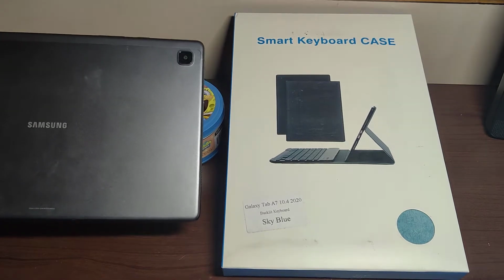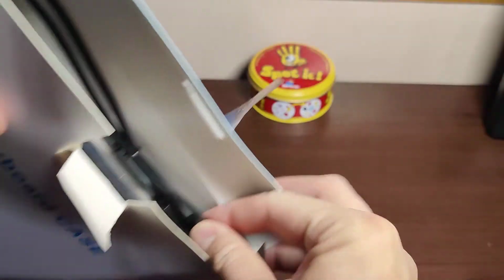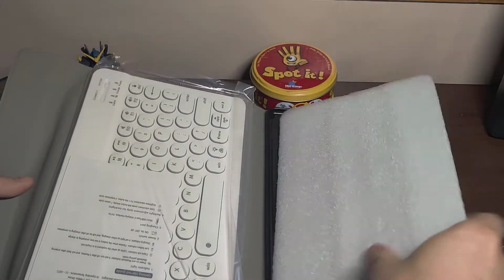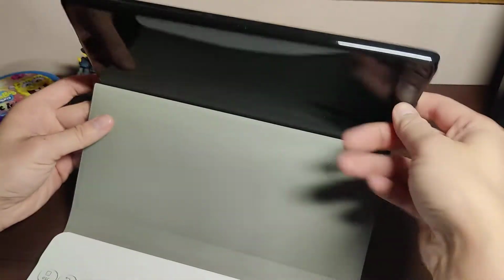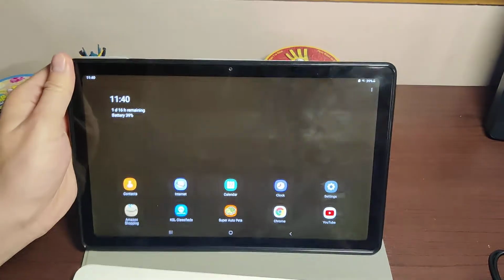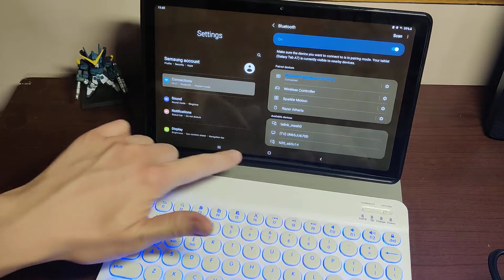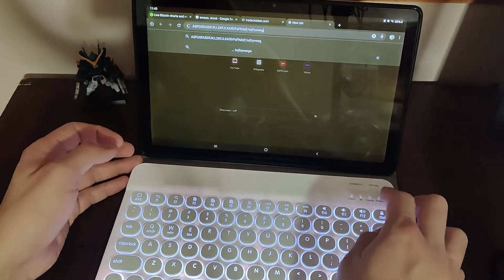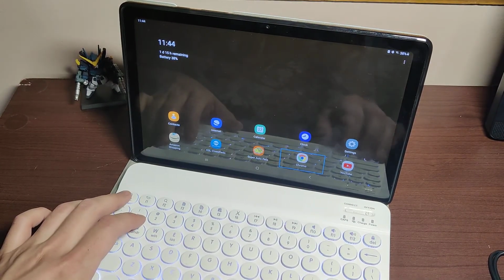Samsung Galaxy Tab A7 10 Backlit Keyboard and case. Wineecy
Backlit Keyboard Case for Samsung Galaxy Tab A7 10.4" 2020 (SM-T500/T505/T507), Wineecy Protective Cover Case with Detachable Wireless Keyboard for Galaxy Tab A7 10.4" 2020 Release
Brand: Wineecy

Link to case here. and other accessories.

    【Compatibility with Galaxy Tab A7】This case is compatible with Samsung Galaxy Tab A7 10.4'' (2020) Tablet model SM-T500/T505/T507. It will NOT work for 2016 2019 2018 Version Tab A, or any other model device. Please kindly check before purchase.
    【Detachable Wireless Keyboard Case】The magnetic Bluetooth Tab A7 keyboard and case are separated, magnetically attached, the keyboard can be removed from the case. The well-made woven fabric case gives you a comfortable touch feeling.
    【Auto Sleep/Wake & 7 Colors Backlights】3 levels of brightness and 7 vibrant colors make typing fun and easy in the dark or the light. It automatically wakes or puts your tablet to sleep when it is opened or closed,save much power for your tablet.
    【Full Protection Case with Keyboard】The Tab A7 10.4 case has full edge coverage and great protection for Tab A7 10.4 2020. Precise cutouts allow full access to all features (buttons, speakers, cameras).
    【WHY BUY OUR KEYBOARD CASE?】A 12-month manufacturer’s warranty can give you peace of mind about your purchase and assurance that a great team is ready to help every step of the way.

【Compatibility】
Keyboard case Only designed for Samsung Galaxy Tab A7 2020 tablet.
MODEL: SM-T500, SM-T505, SM-T507
(Please check your tablet model carefully)

【BRIGHT Backlit keyboard】
When you need to take notes, type a paper or send out emails, this keyboard makes it a lot faster
than using the keyboard on the tablet. Designed with led backlit that make you to type at any dark
place. And you can choose different light colors as you want

【Product Feature】
*Both Accuracy and Comfort - Well-spaced scissor, sensitive tactile response to every stroke,
deliver the perfect bounce, type smoothly and cozily.
*Multiple Angles, Start Enjoyment - Grooves are designed for nonslip standing at different ergonomic
angles when tablet is propped up, enhancing your viewing with less wrist stress.
*Precise Cutouts, Function Accessible - Meticulously molded for barrier-free controlling all ports,
freely charge, listen to music, take a photo, adjust your volume, etc.

【How to connect the Bluetooth keyboard】
Step 1: Turn on the Bluetooth keyboard power switch, the power indicator blue light is on.
Step 2: Press the [CONNECT] button, the [Bluetooth] indicator light will be blinking in blue color.
Step 3: Unlock the tablet, on the home page, click the “Setting” icon.
Step 4: On the “Setting” configuration, turn on the “Bluetooth” key, lets the tablet will be in the
“Searching” status.
Step 5: The tablet displays the “Bluetooth keyboard 3.0 A11” as an available device. Click on the
“Bluetooth keyboard 3.0 A11” on the tablet screen.
Step 6: The “Bluetooth keyboard 3.0 A11” name will be shown as “Connected ”.

【Package Include】
1 x Samsung Tab A7 10.4" 2020 Case
1 x Bluetooth Keyboard
1 x Type C Charging Cable

►Nexo, free cryptocurrency, when you sign up. and Deposit $100.00 you get $25 free, & great place to get 5%+ interest  On USD or Crypto.  I recommend this. Which I use right now.

► Coinbase. When you sign up get $10.